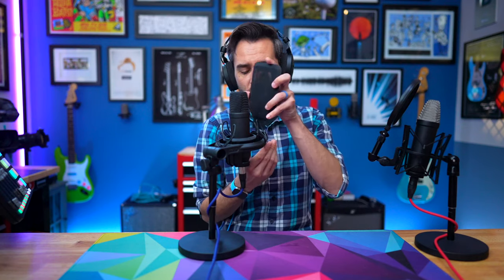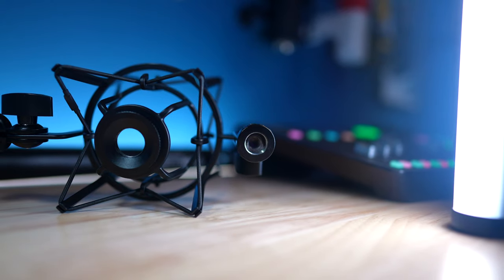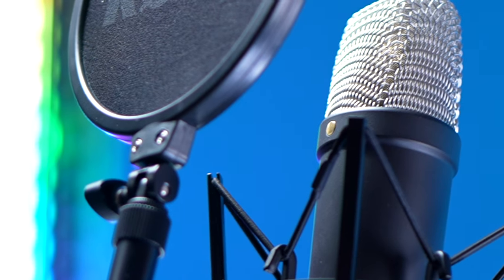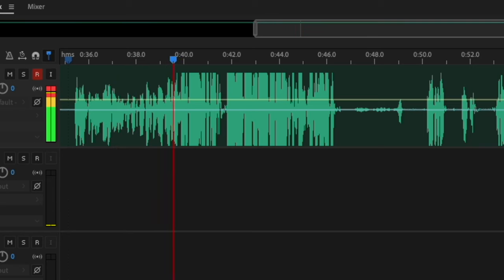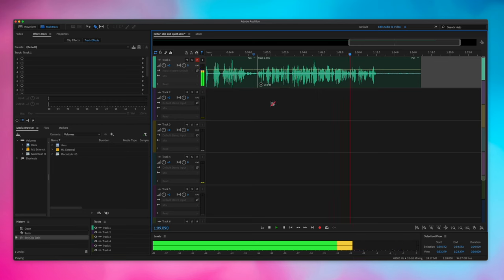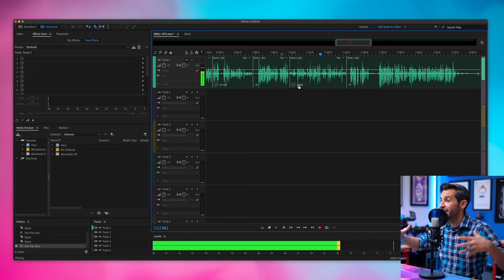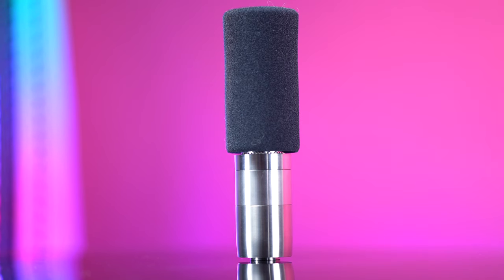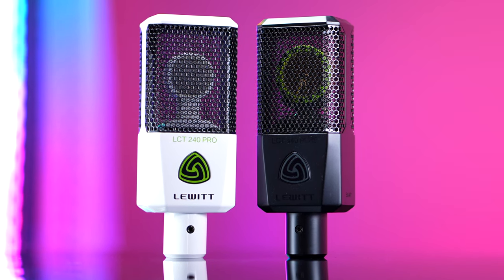Rode NT1: The Next Generation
The Rode NT1 5th Generation is an updated twist on a classic mic, so let’s see what it offers and how it compares not only to the Previous NT1, but to other awesome mics as well.

Rode provided the NT1 5th Generation to me for free, but I’m under no obligation to make a video about it or say anything specific. Read my Ethics Statement about objective reviews, sponsorships, and brand partnerships

None of the audio in this video was processed- you’re hearing each mic as it sounds running either into the RCP or into Adobe Audition.

•AUDIO GEAR FEATURED IN THIS VIDEO:
•Rode NT-1 5th Generation (B&H)
•Shure MV7 (B&H)
•Lewitt LCT-240 Pro (Sweetwater)
•Lewitt LCT-440 Pure (Amazon)
•Boom arm for Rodecaster (Amazon)
•Headphones (B&H)

⏱ Chapter Markers:
0:00 - The Next Generation
1:40 -NT1 5th Generation Features
5:03 - vs. The Previous NT1
9:08 - USB Functionality
11:13 - 32 Bit Float
14:37 - Condenser vs. Dynamic Mics
17:13 - NT1 5th Gen vs. Shure MV7
18:12 - vs. Earthworks ETHOS
19:16 - vs. Lewitt LCT 240 Pro
20:23 - vs. Lewitt LCT 440 Pure
21:21 - vs. Shure SM7B
22:37 - What I Don’t Like About the NT1 5th Gen
26:47 - Final Thoughts

Channel Membership

VIDEO GEAR
•Ecamm Live for Streaming
•Sony FX3 (B&H)
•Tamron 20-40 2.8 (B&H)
•Zeiss 85 1.8 (Amazon)
•Sirui Anamorphic Lens (B&H)
•GoPro Hero 11 (Amazon)
•DJI Mini 3 Pro Drone (Amazon)
•ATEM Mini Video Switcher (B&H)
•Elgato CamLink (Amazon)
•YoloBox for Mobile Streams (B&H)
•MotionVFX for Intros

LIGHTS & SUPPORTS
•Nanlite Forza 200 (Key Light) (Amazon)
•Aputure Light Dome Mini (B&H)

It's my goal for each video to be interesting/helpful/atleastmildlyentertaining, but I'm an enthusiast and not an expert. You can take a look at my About page to know more about my background, both personally and professionally

Episode 358: Rode NT1 5th Generation Mic Review